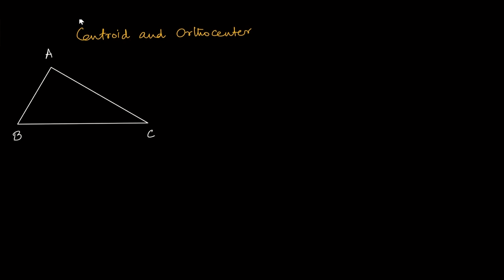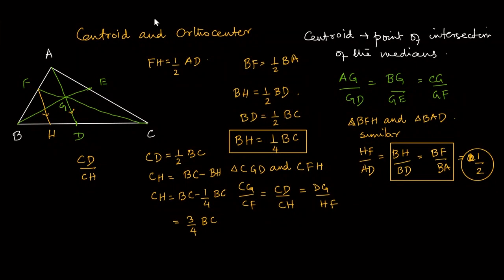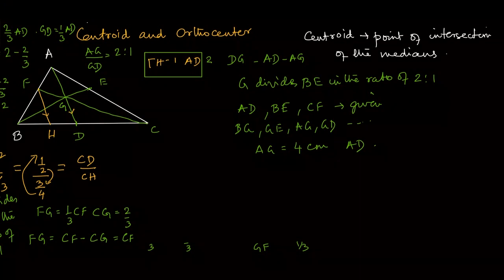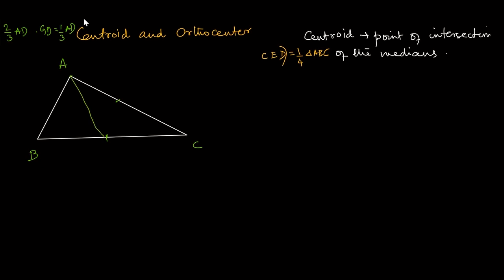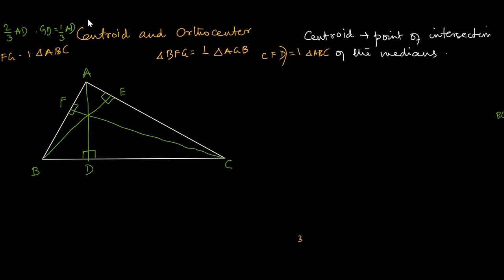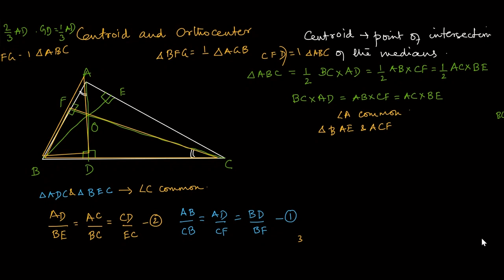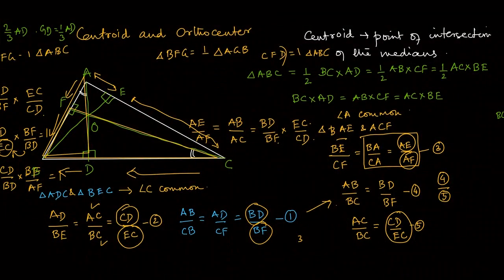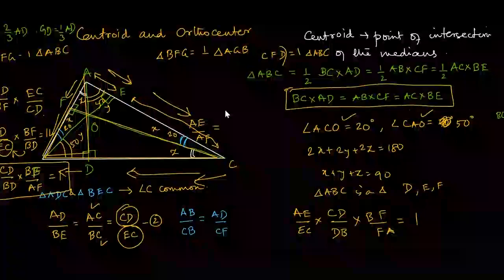CENTROID AND ORTHOCENTER